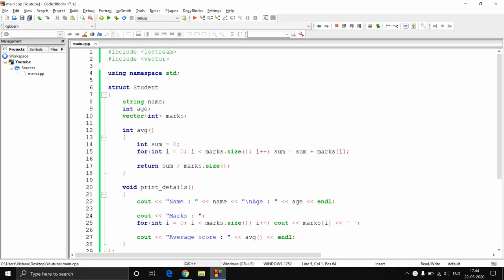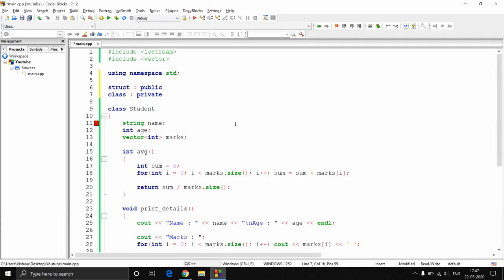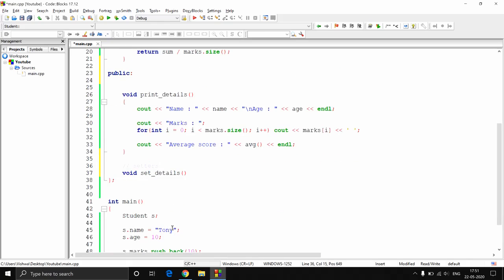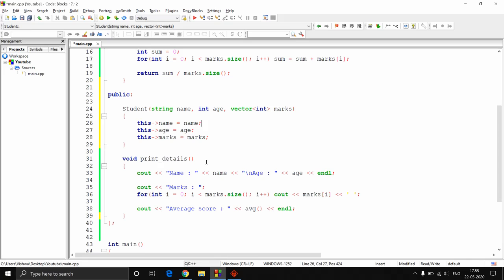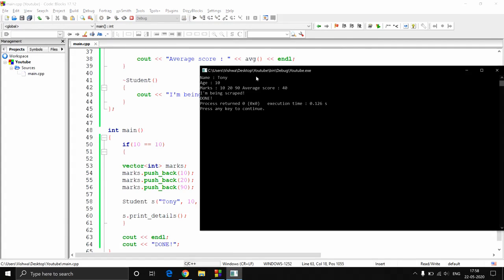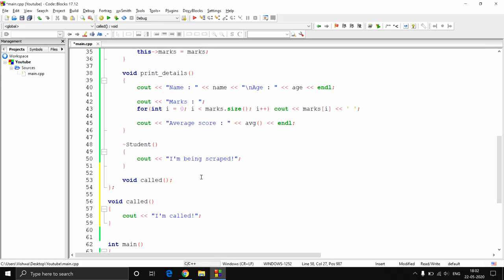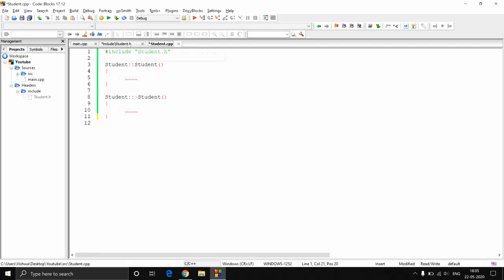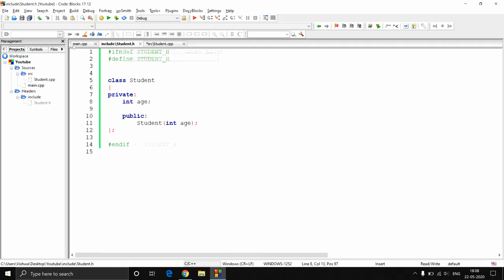C++ Tutorial for Beginners 20 - C++ Classes and Objects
Welcome to this course on C++ Tutorial for Beginners. In this video we will see  How to use C++ Classes and Objects.